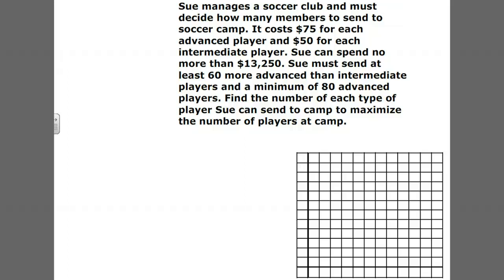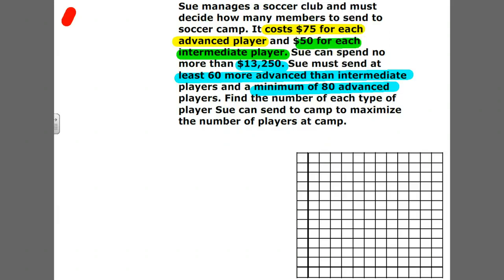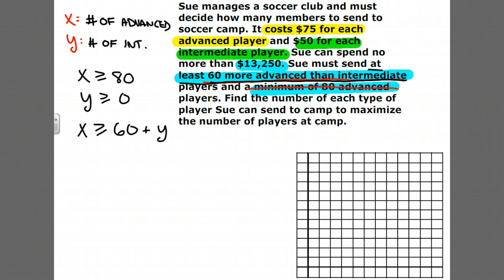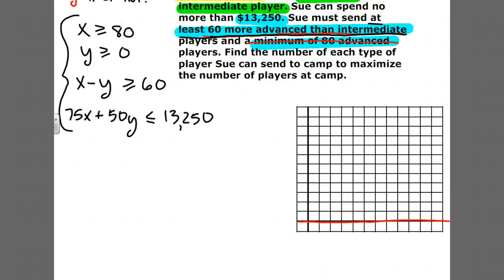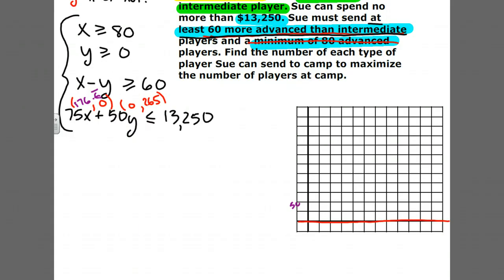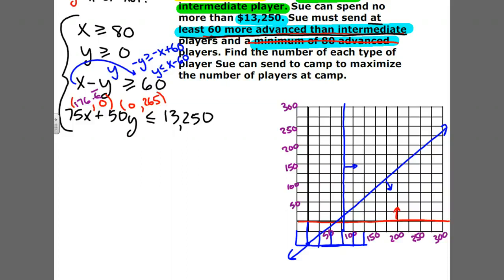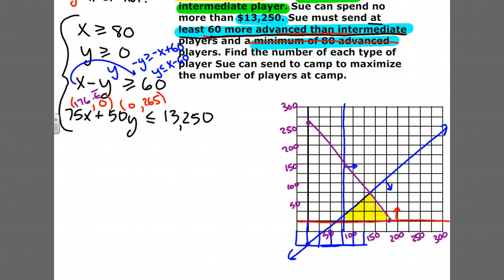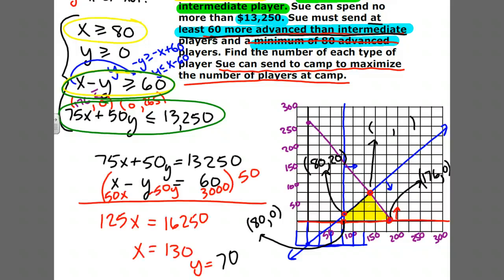Linear Programming Soccer Club